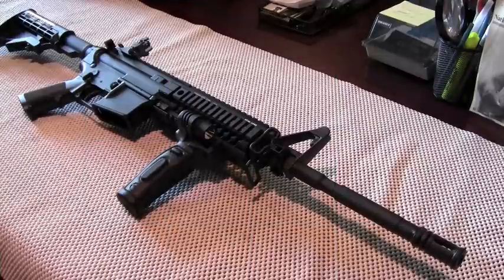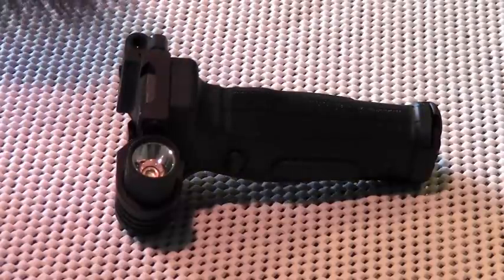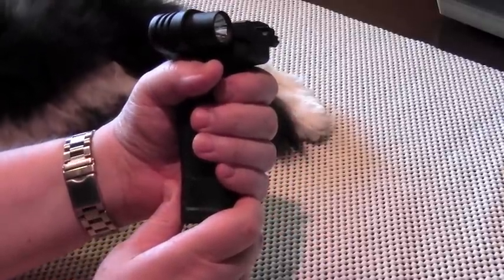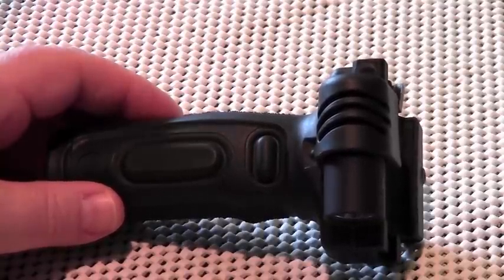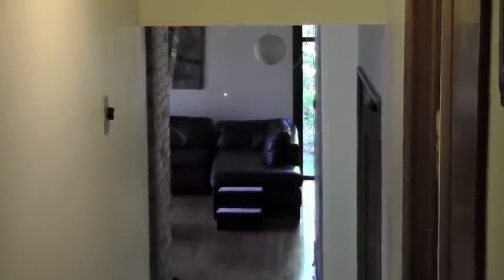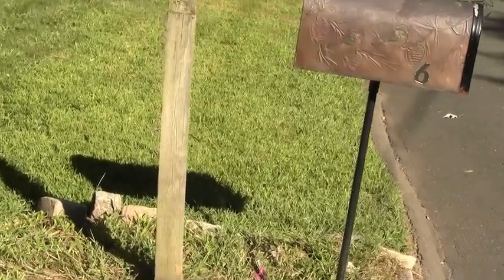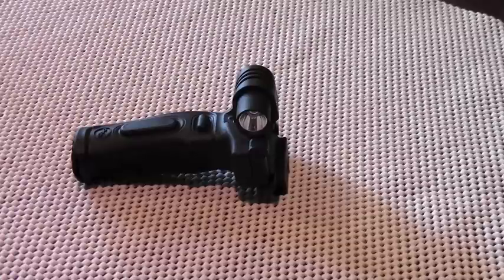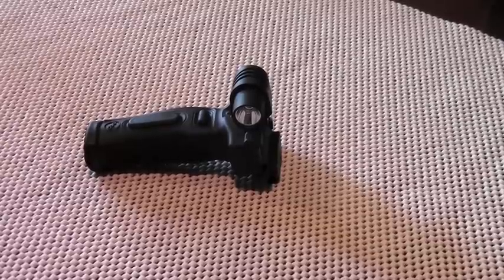Crimson Trace Light & Laser Combo Review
A detailed review of the Crimson Trace model MVF-515 Modular Vertical Foregrip (red laser version).